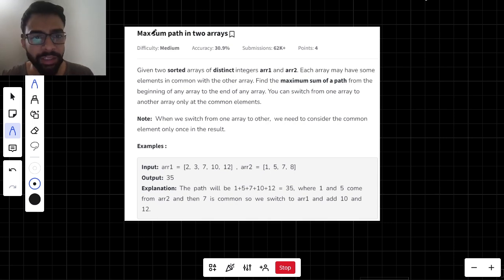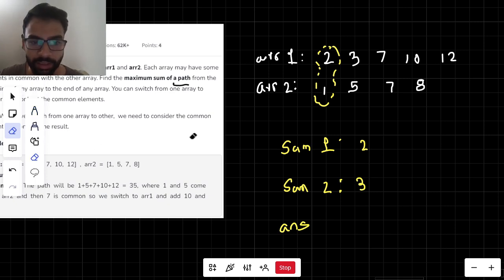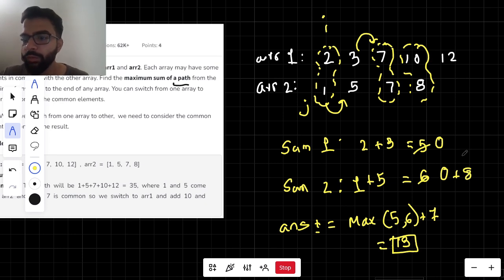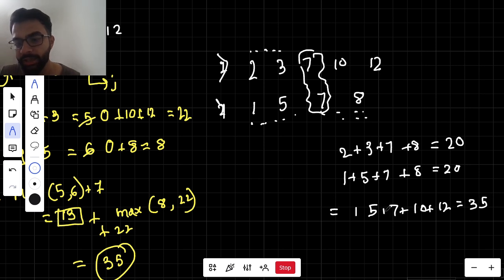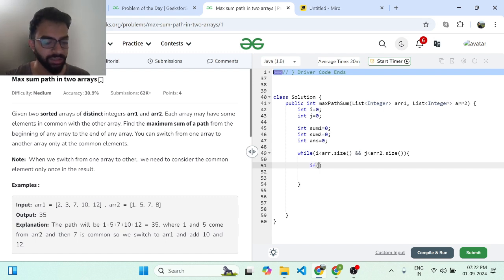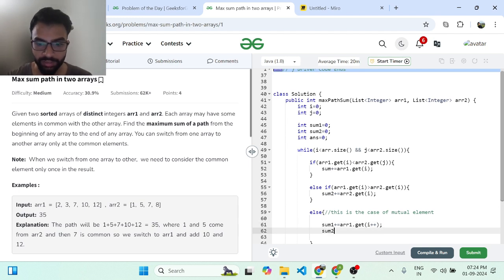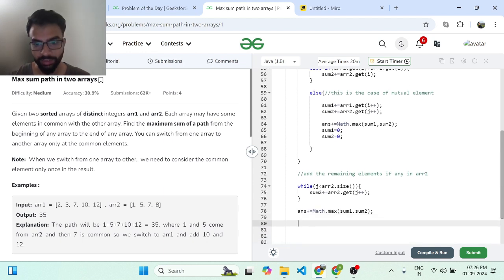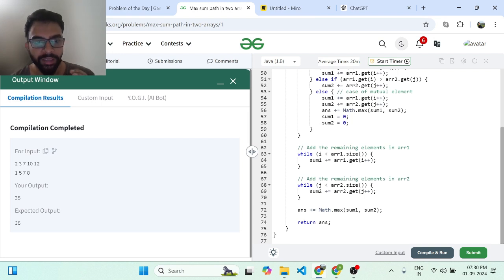#162 Max Sum Path in Two Arrays |Two Pointer